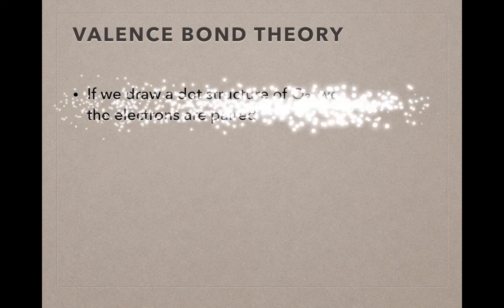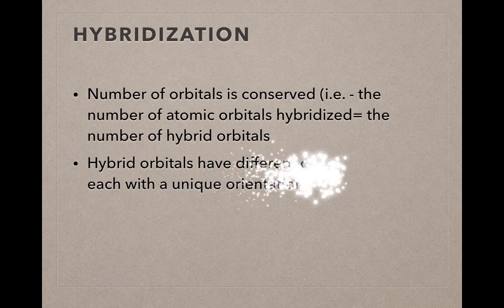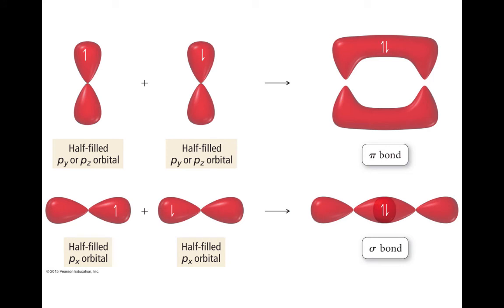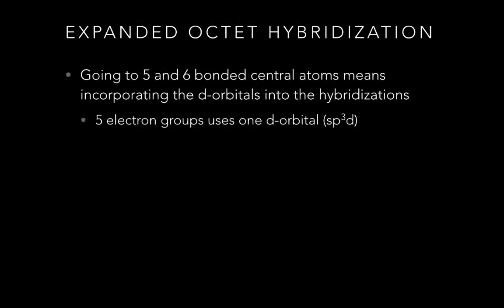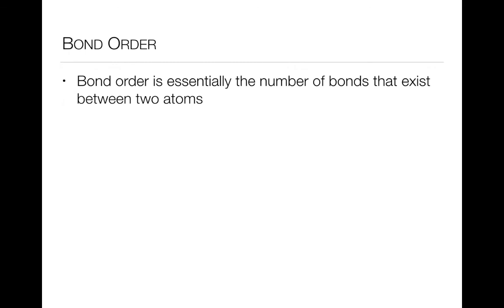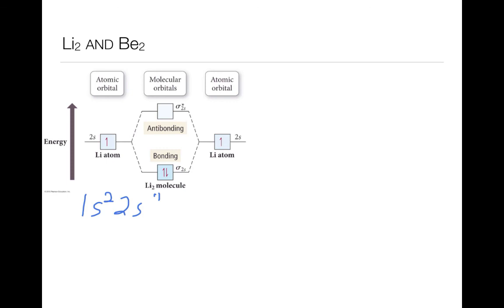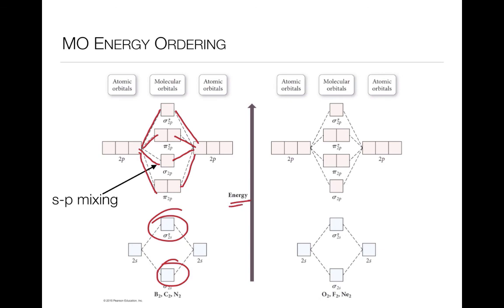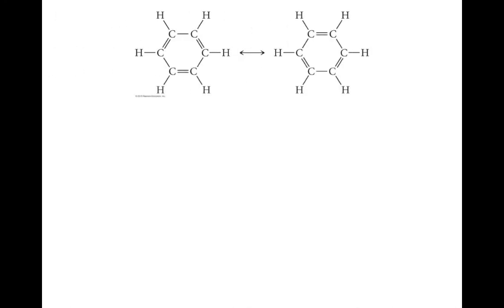VBT and MO Theory